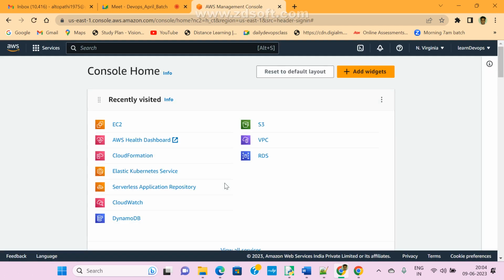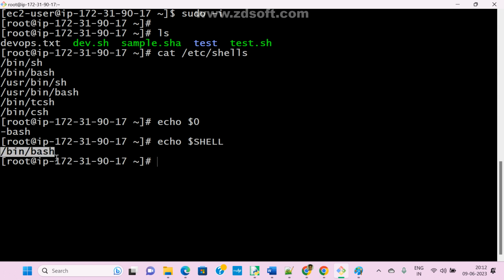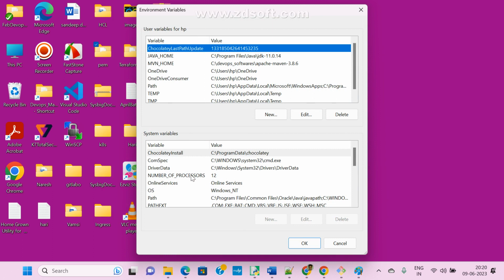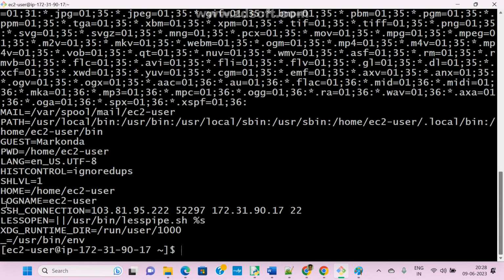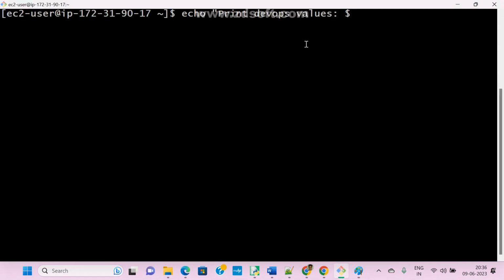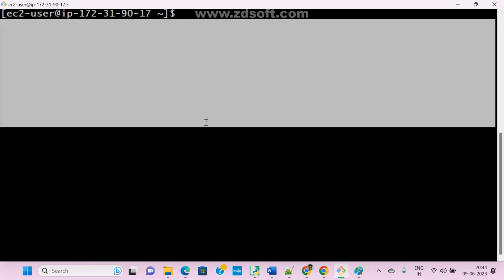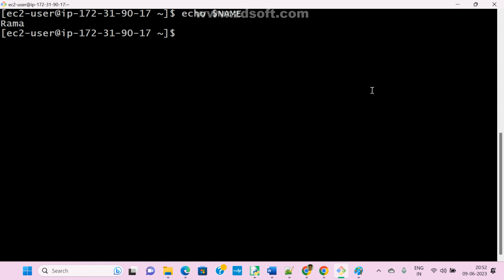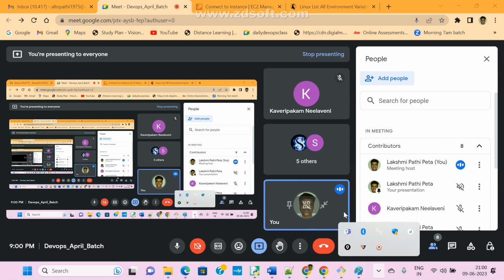Shell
Shell scripting